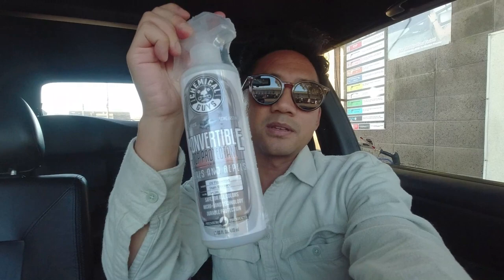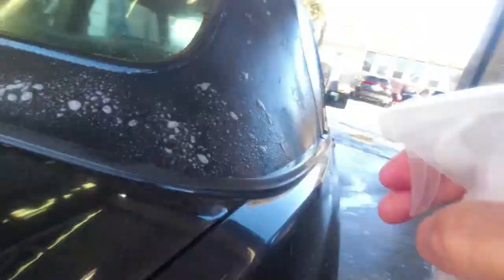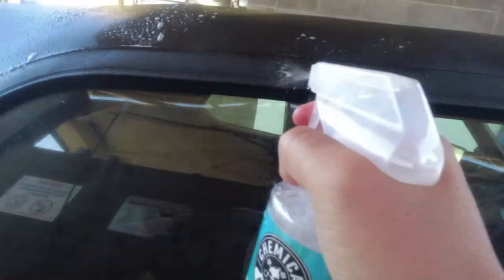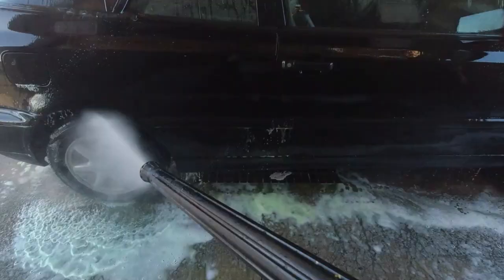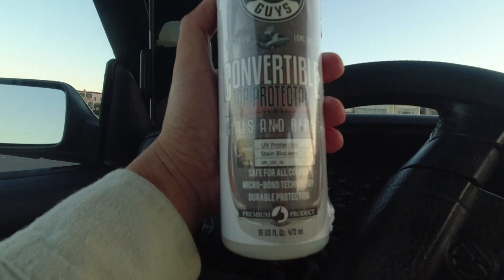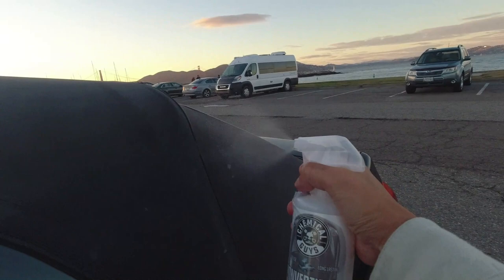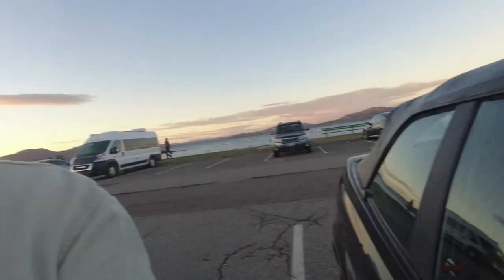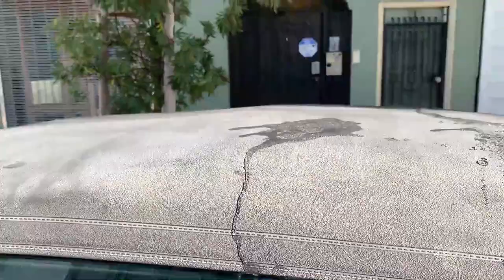Watch This Before Using Chemical Guys Convertible Top Cleaning Kit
I used the cleaner and protectant. The package also comes with a scrubber and three micro fiber towels.